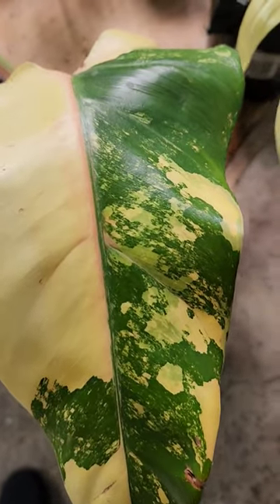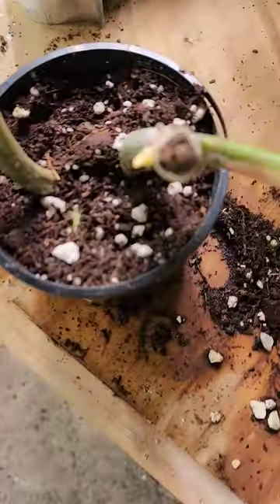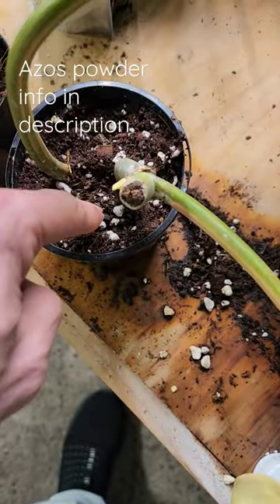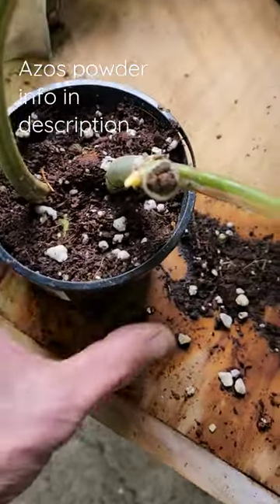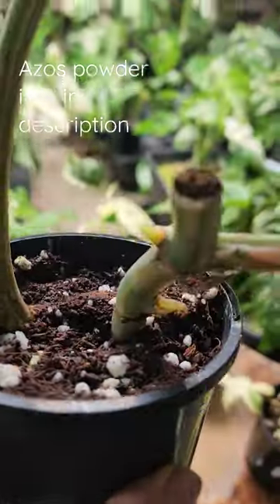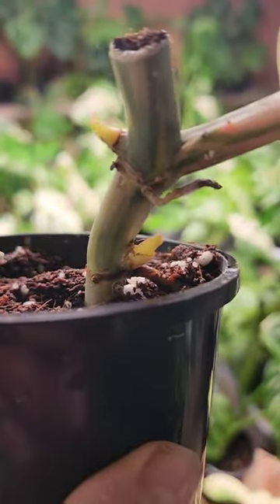Variegated Domesticim...Azos bacteria by Xtreme gardening look it up!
I mention silica in this reel
Liquid silica for plants is found on good soil and plants need it to strengthen their leaf cell wall...
What does this mean in everyday words buy feeding your plant silica leaves get thicker pests find it harder to even into.the leaf and in variegated plants it makes such a difference to the white part.
I get us often why do you not have Browning leaves with so many plants,
And I put it down to a few things but silica being up there in the top 2...
I'm attaching a link, you can get silica through my store in Australia! Best $27 you will ever spend!
Have you added silica to your feeding?
If so let me know how it's going?